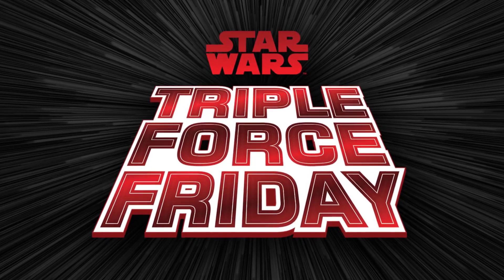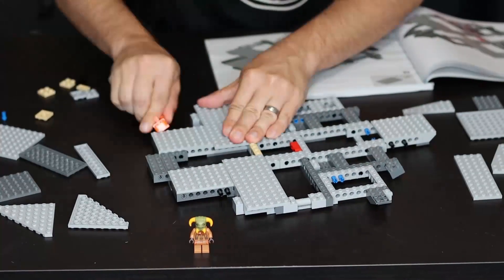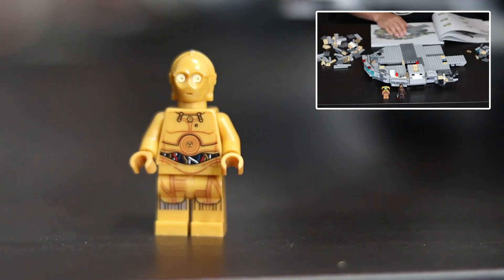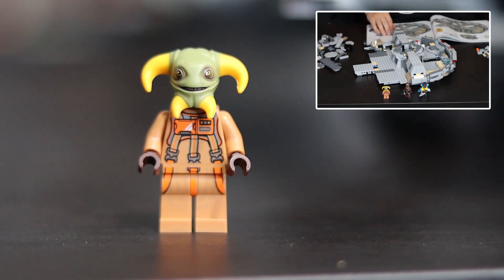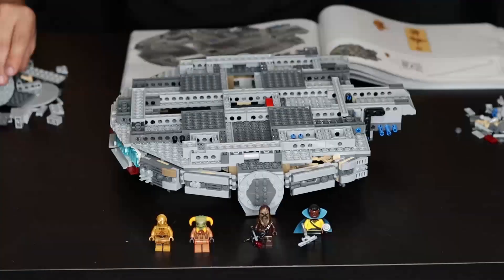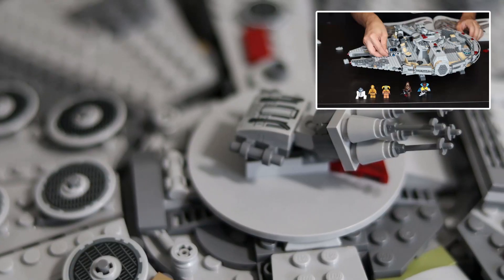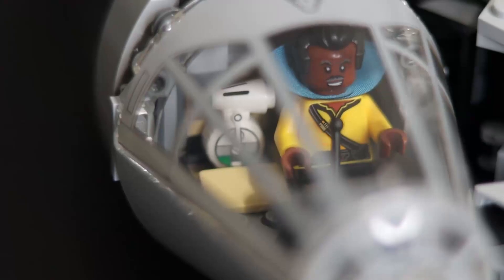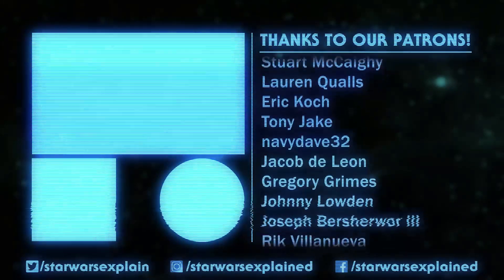The Rise of Skywalker Millennium Falcon LEGO Star Wars Set Review - Triple Force Friday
LEGO sent us some of their new Star Wars sets that will be released on Triple Force Friday this year! This is a sponsored video for the new Millennium Falcon set from The Rise of Skywalker.